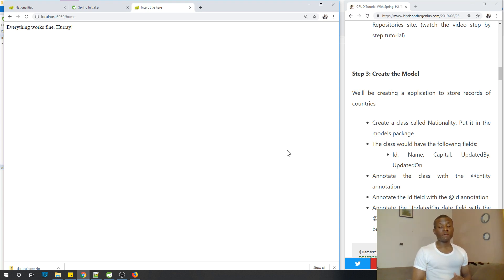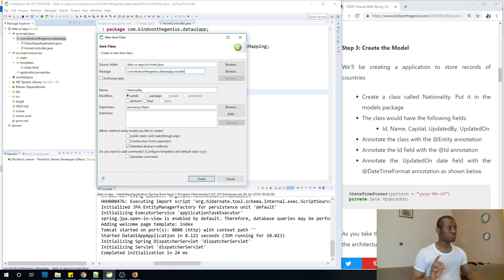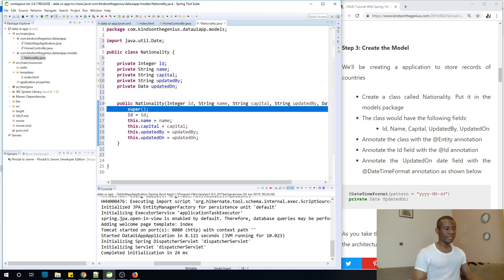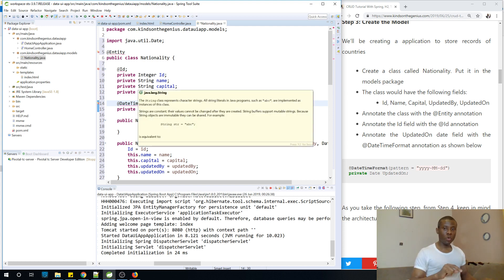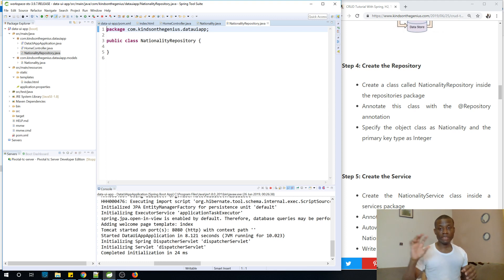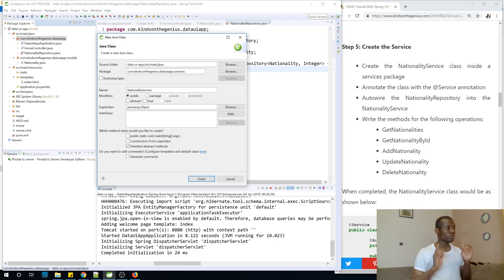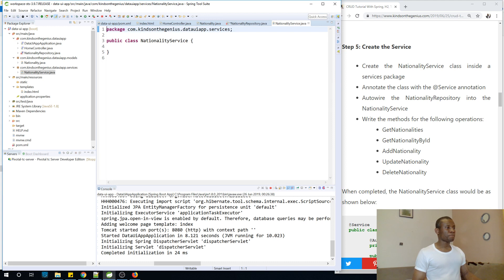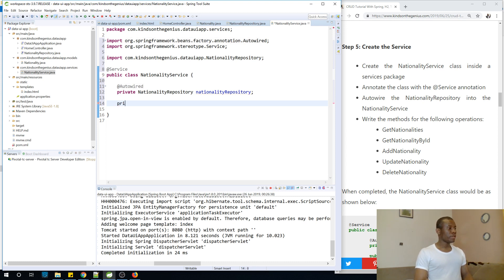CRUD With Spring, H2, Thymeleaf, Bootstrap, JQuery, MySQL Step by Step Procedure Part 3